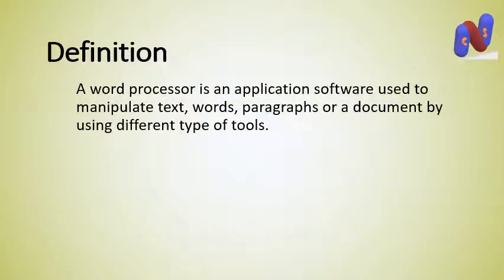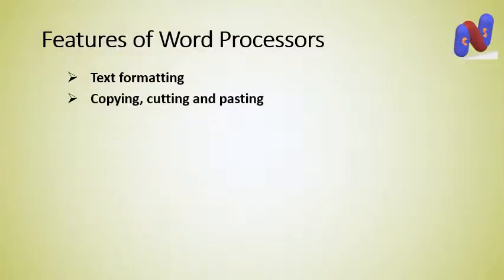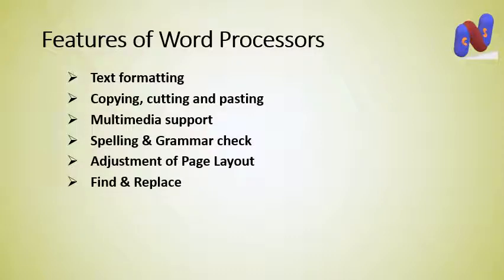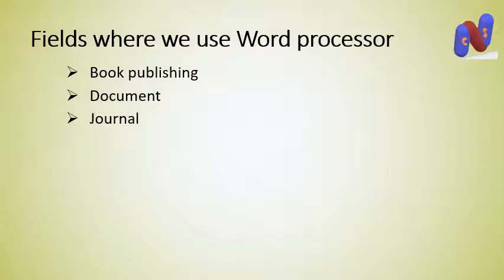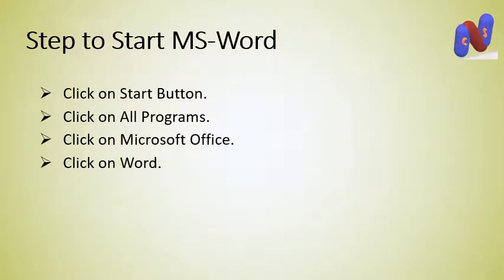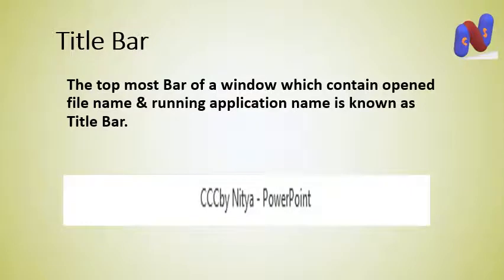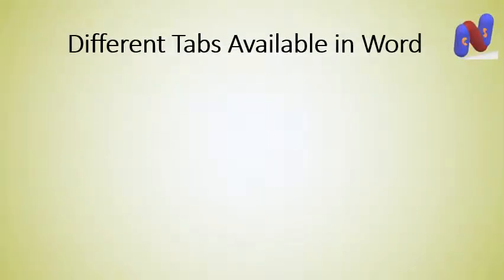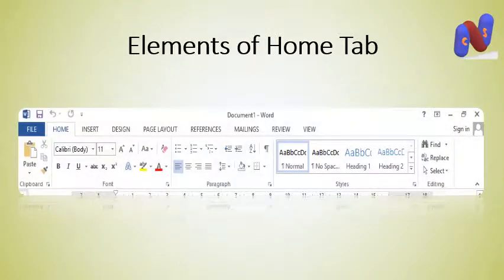Word Processor Class 9 S1 CBSE